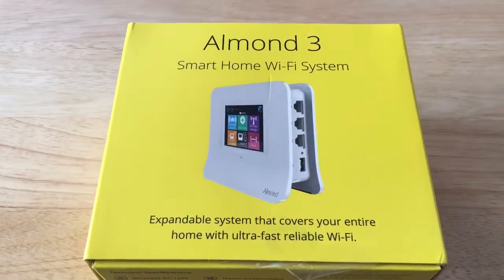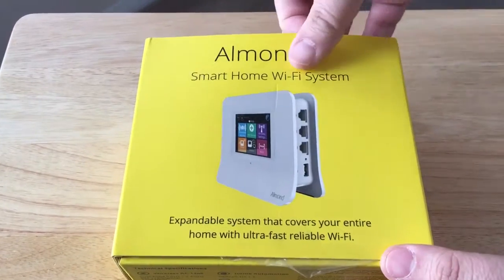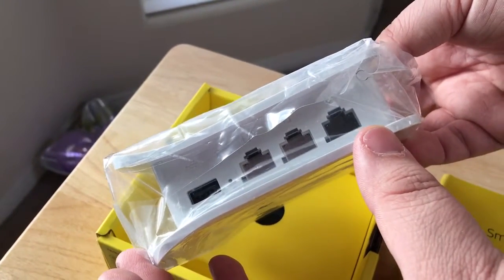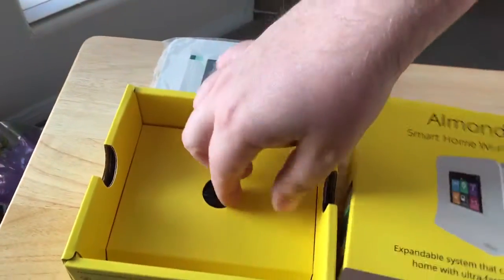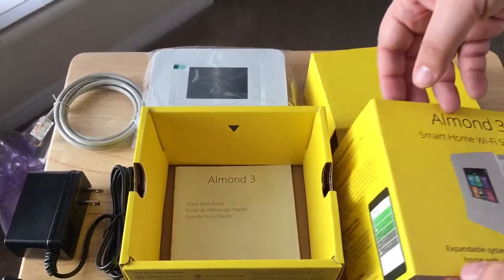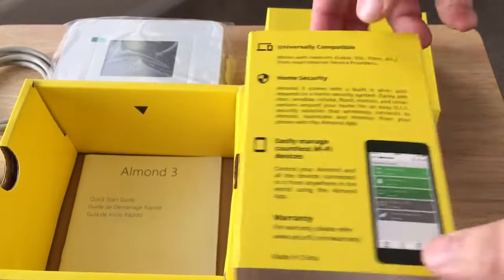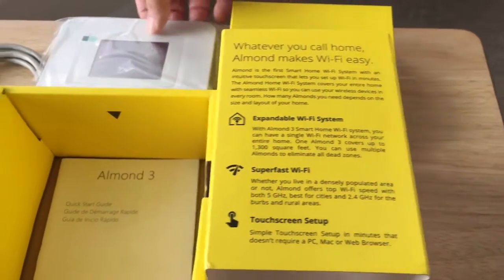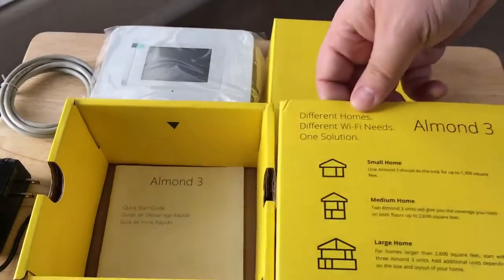Almond 3 Smart Home WiFi Securifi Mesh Networking Router Unboxing 2-25-17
Almond 3 Smart Home WiFi Securifi Mesh Networking Router Unboxing. This product is for review. By Chris Rauschnot